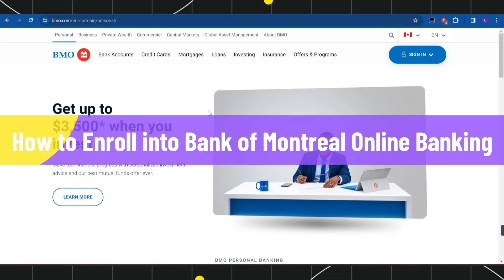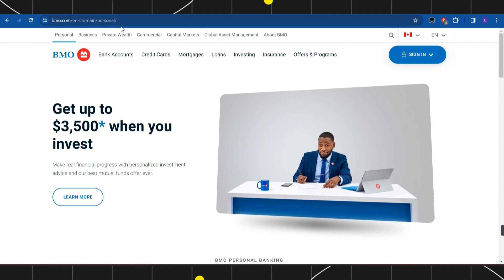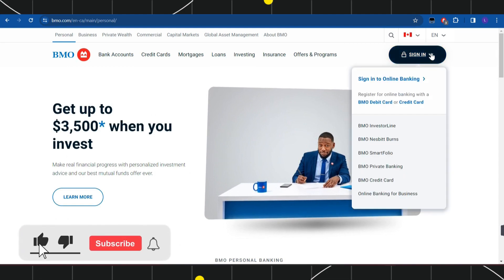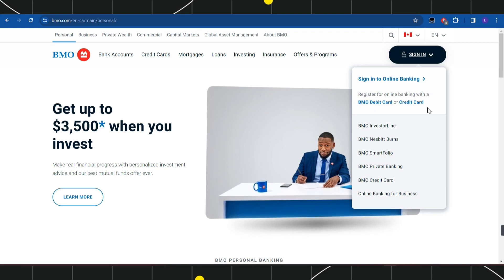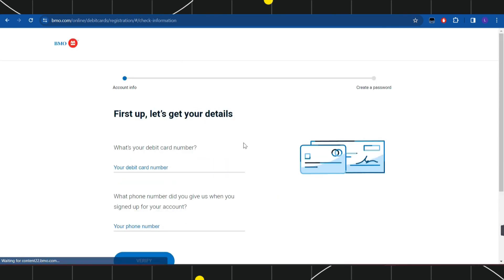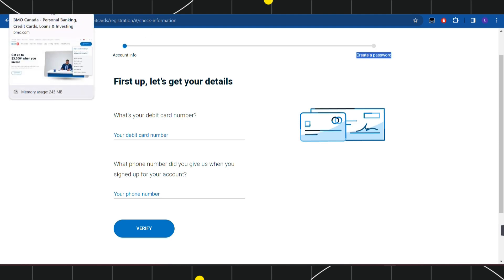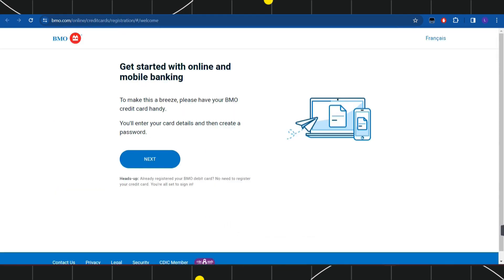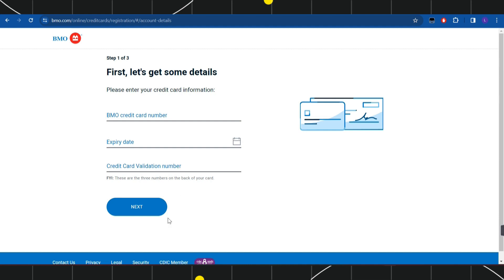How to Enroll into Bank of Montreal Online Banking (2023)